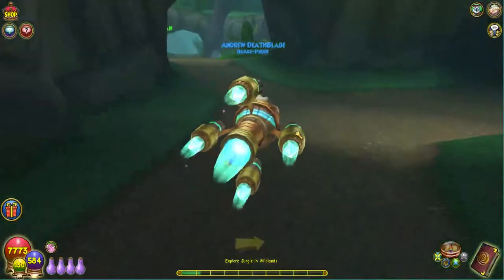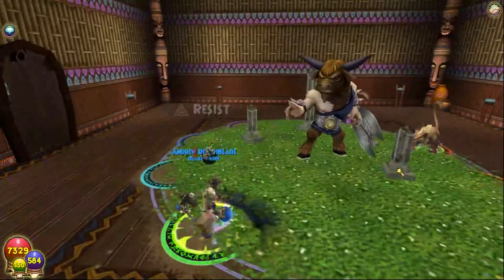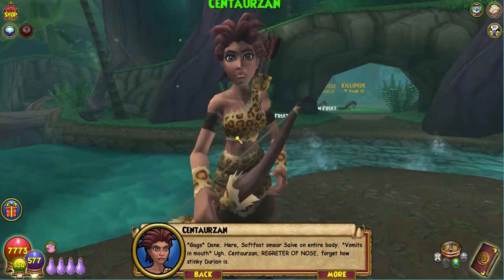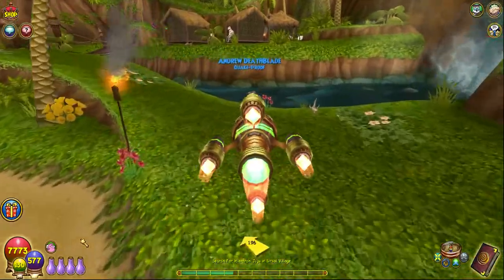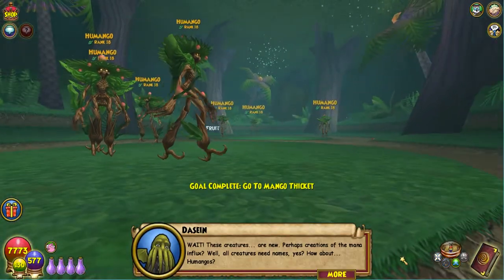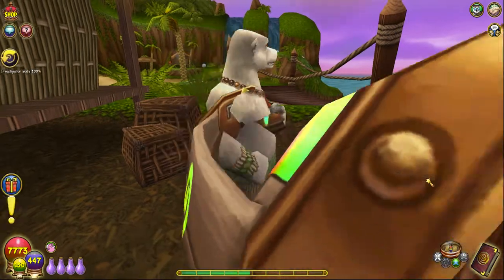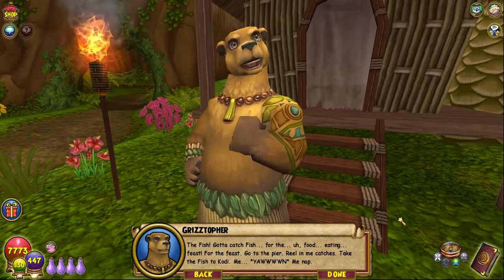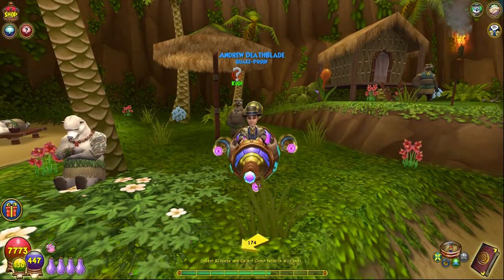Wizard101 Death Walkthrough #311 Ursai Village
Wizard101 Death Walkthrough #311. Today we head into Ursai Village

Support me! ►